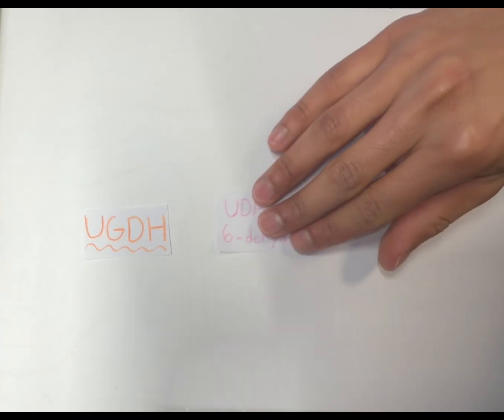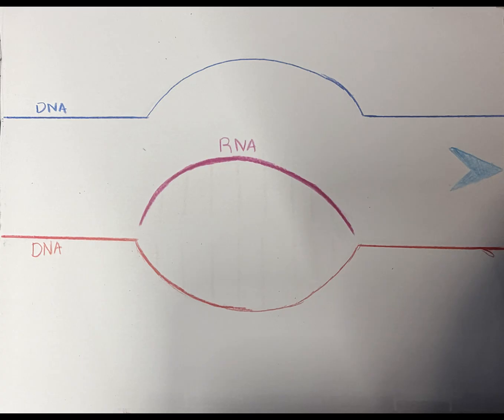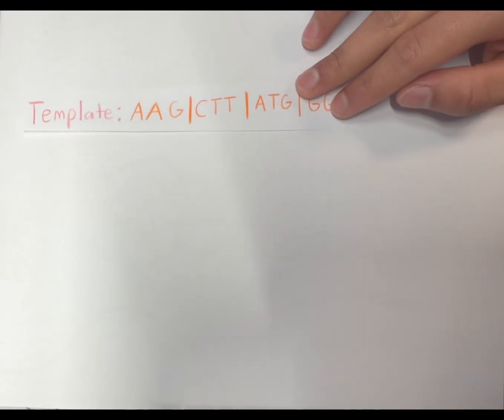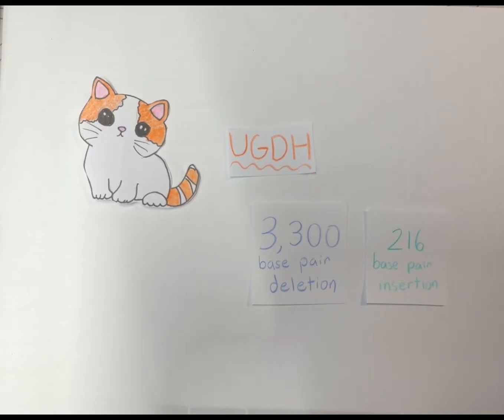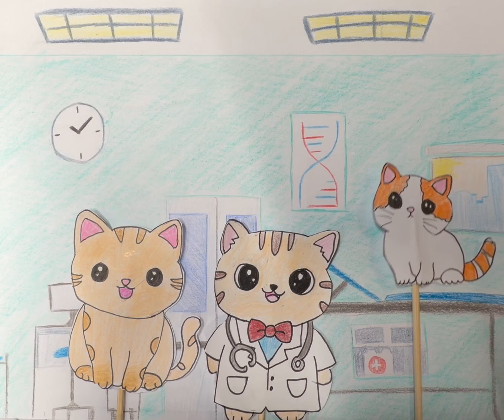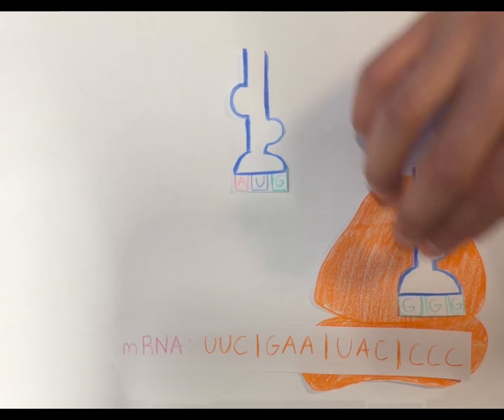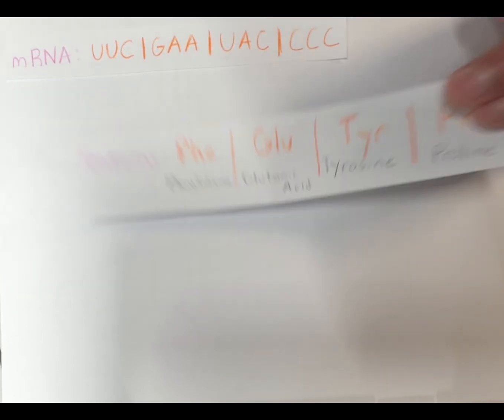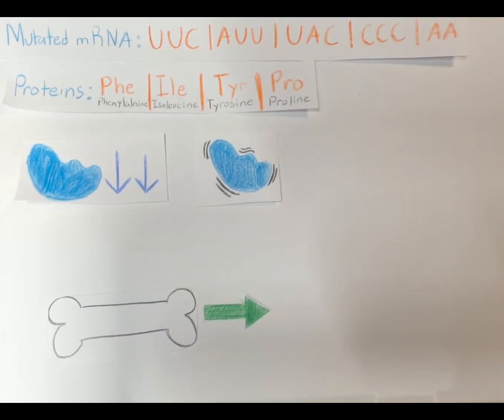Biology Mutation Project